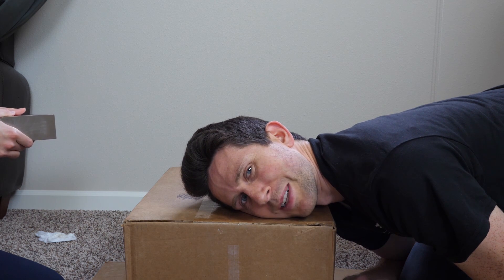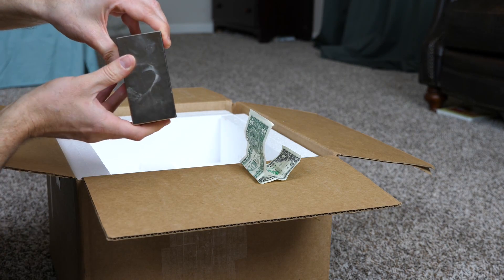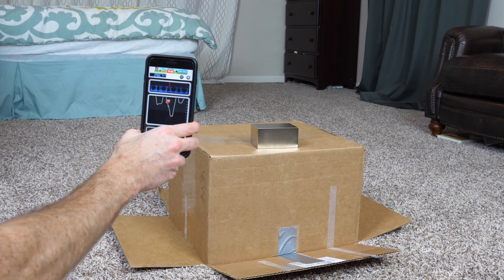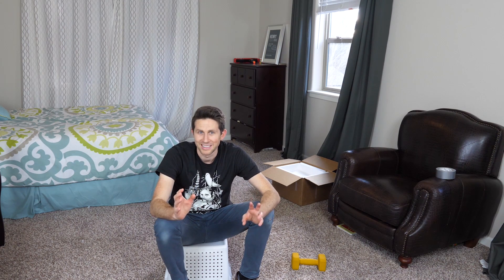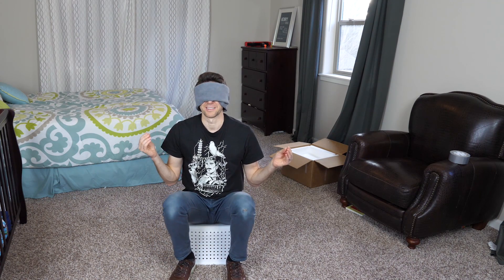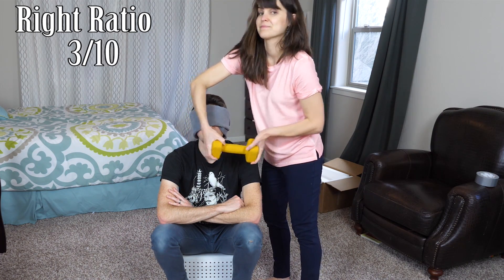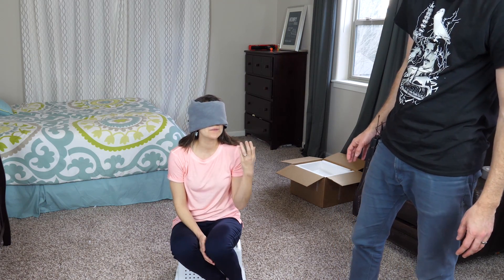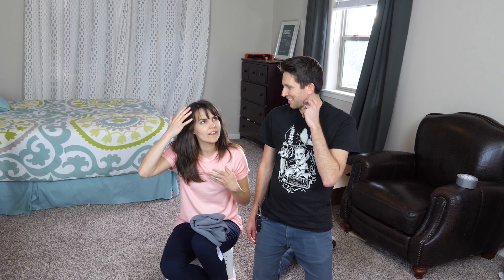What Does a Giant Monster Neodymium Magnet Do to My Brain?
In this video I see what happens when I bring a giant neodymium magnet near my head. Does it hurt? Can I feel it? Do humans have magnetoreceptors? I discuss magnetoreception and that many animals and even mammalls can sense the magnetic field lines of the earth. So I test it on myself and my wife using a blindfolded experiment. See if humans are able to sense magnetic fields!